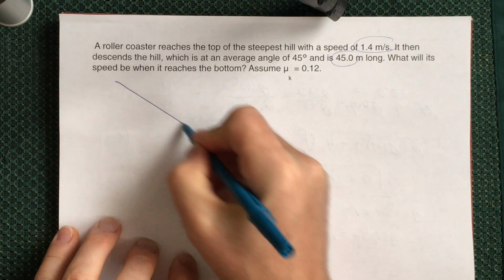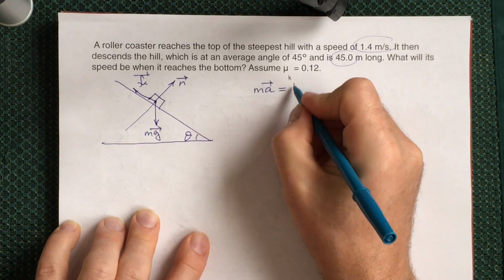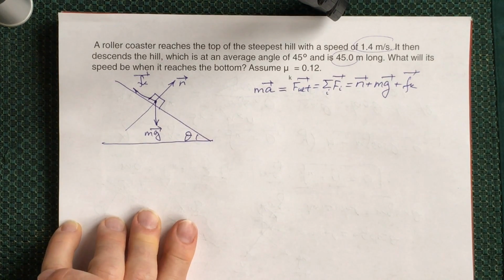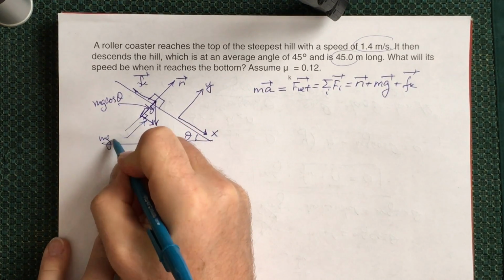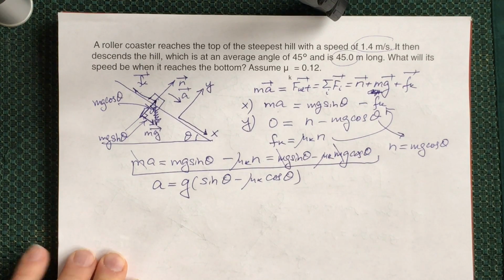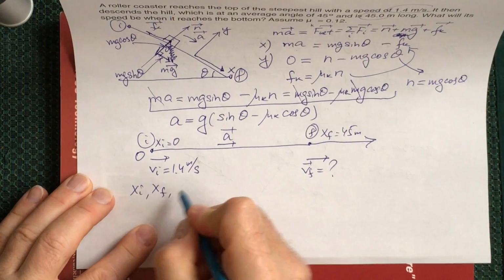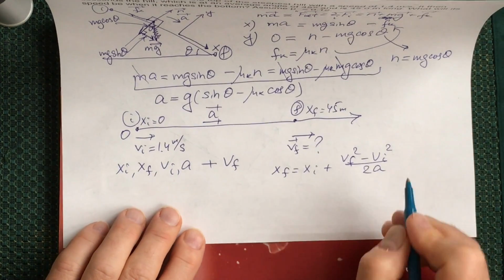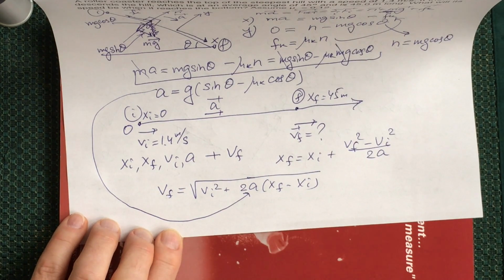Dynamics (Example 3)